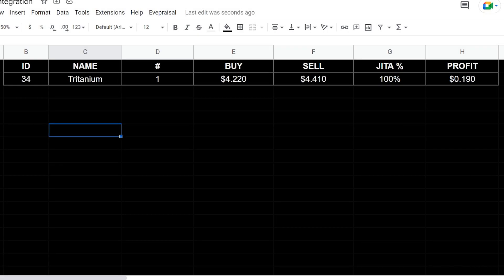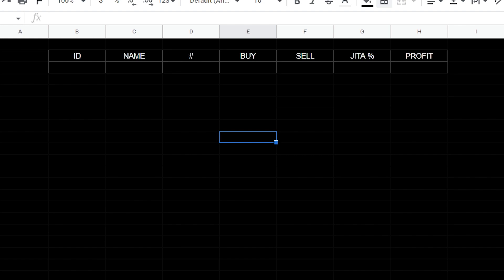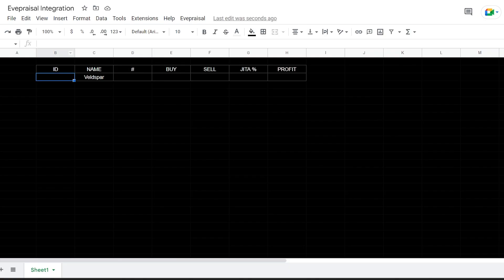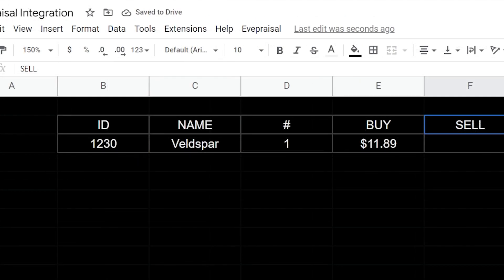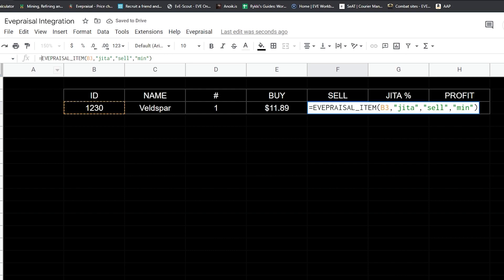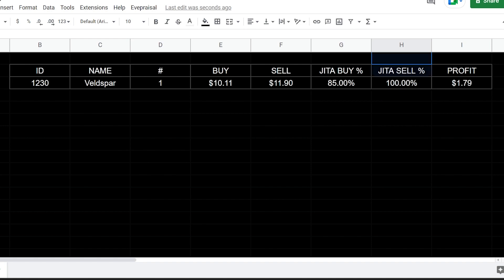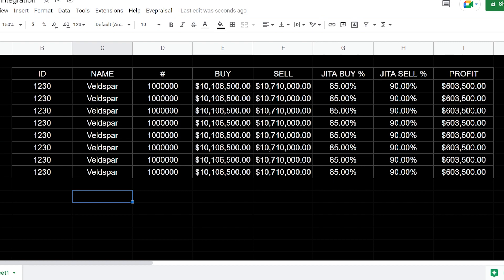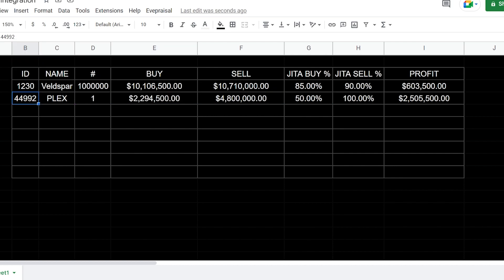Eve Online - Evepraisal Integration Into Google Sheets